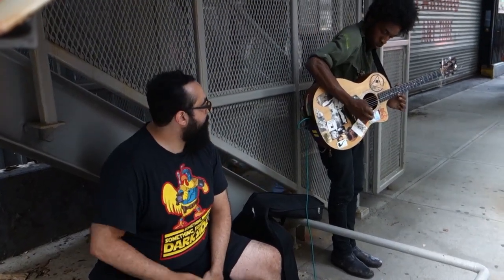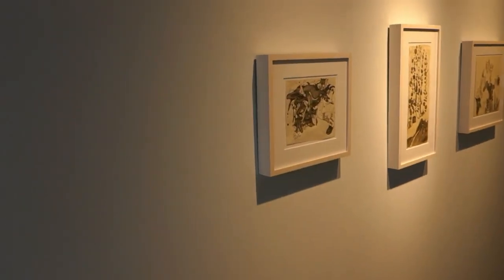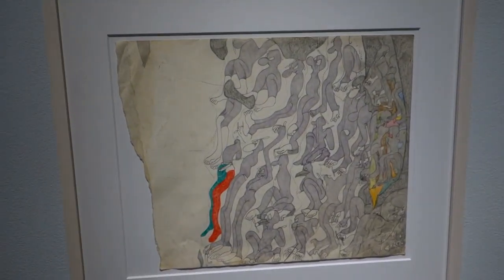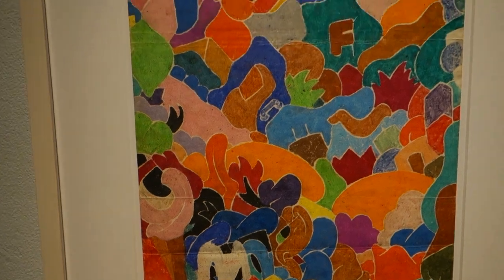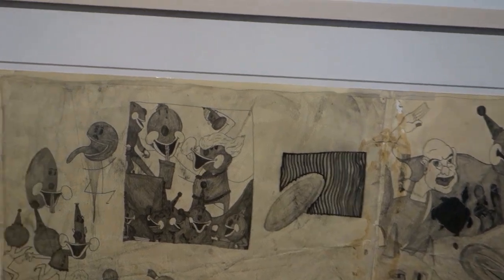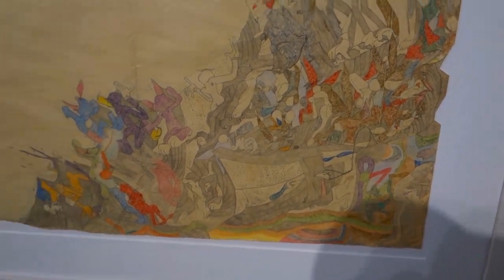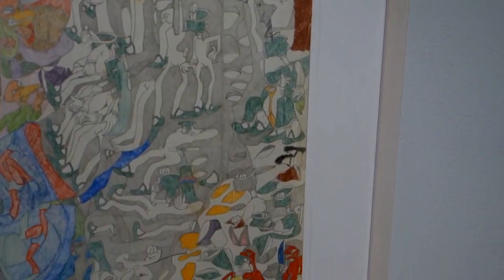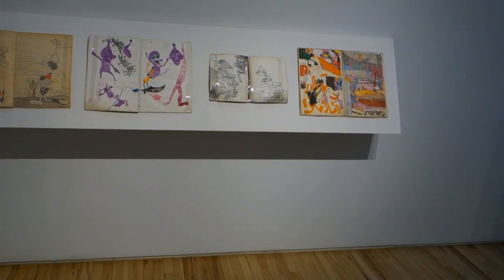Susan Te Kahurangi King "Drawings from Many Worlds" Curated by Chris Byrne at ANDREW EDLIN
James Kalm discovered the work of Susan Te Kahurangi King at the recent Outsiders Art Fair.  Noting it's relationship to many contemporary masters like Peter Saul, Willem de Kooning and Knox Martin your correspondent was intrigued to find out that Susan was a New Zealander who had made many of these drawings as an adolescent during the early to mid 1960s.  Irregardless of her fascinating and tragic back story, the artist's work speaks for itself, and displays wonderfully fluent line work, inventive stretching and recombining of figurative elements, as well as a brilliant color sense.